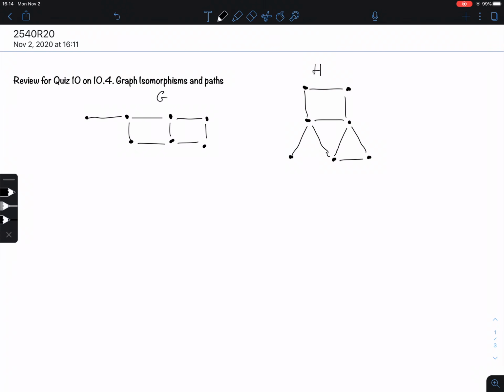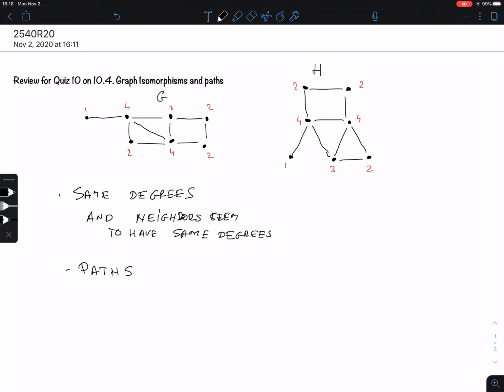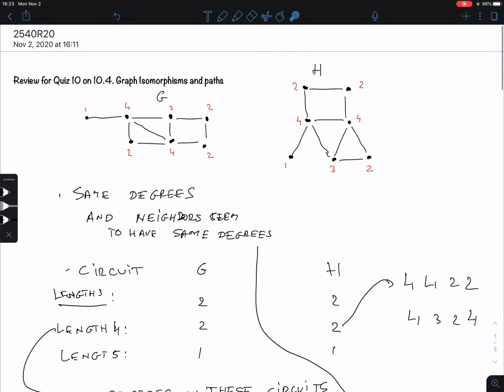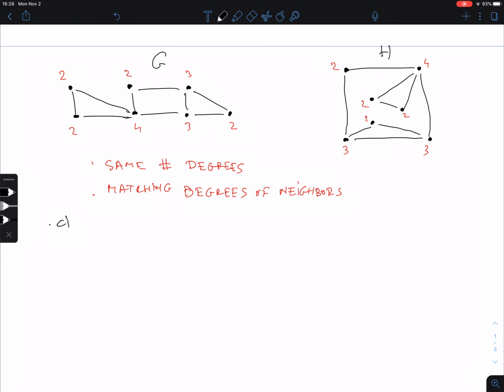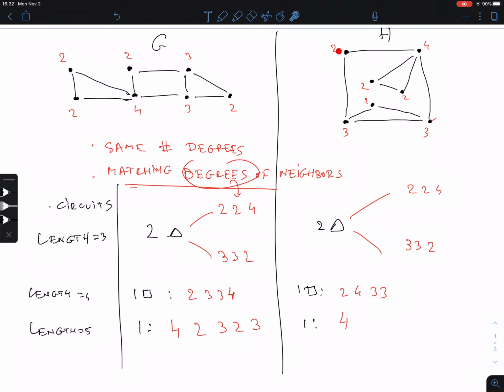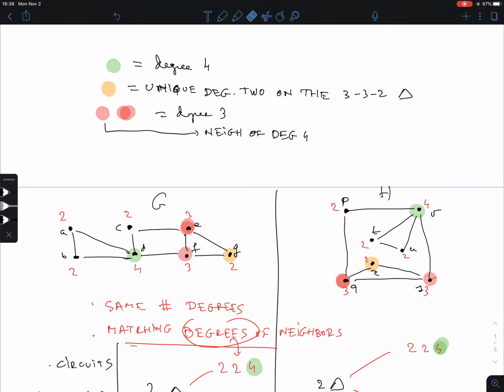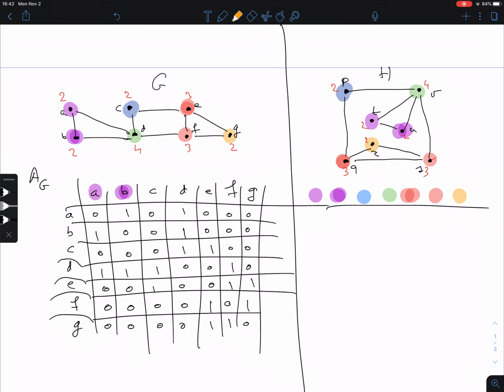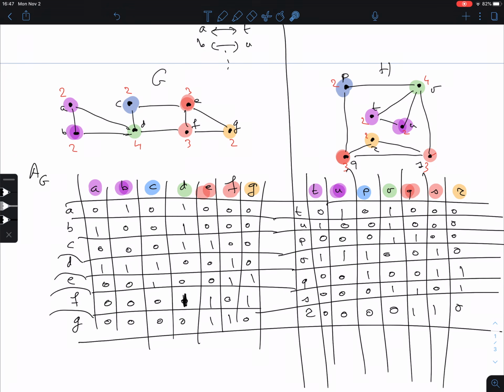2540R20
Review for Quiz 10 on 10.5 Paths and Graph isomorphisms